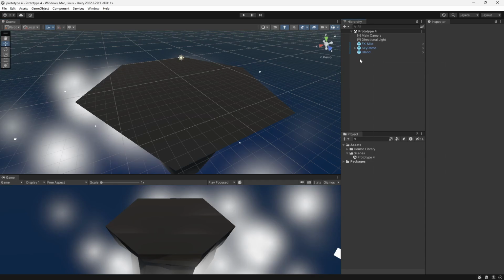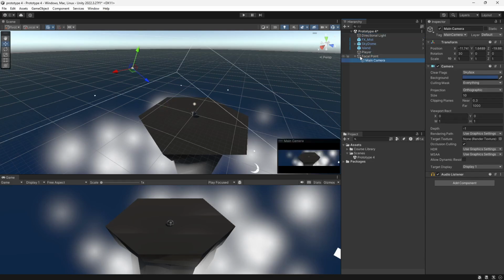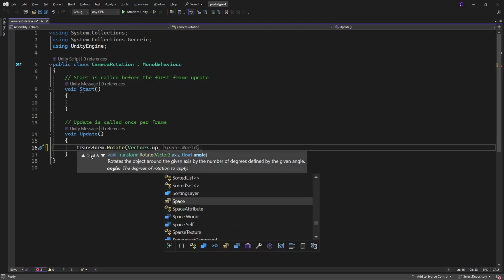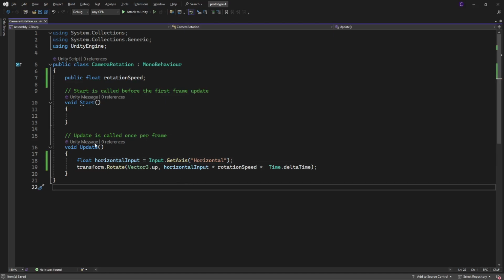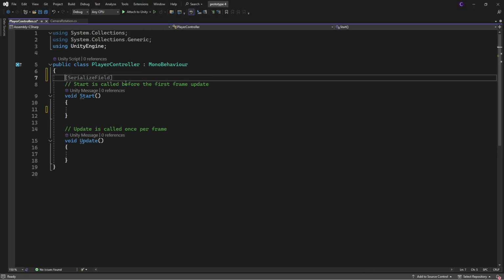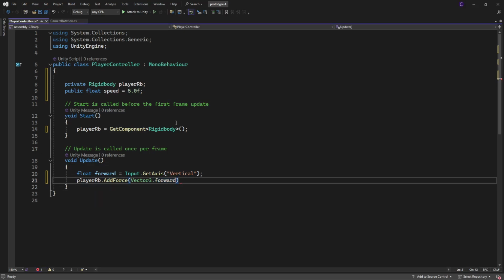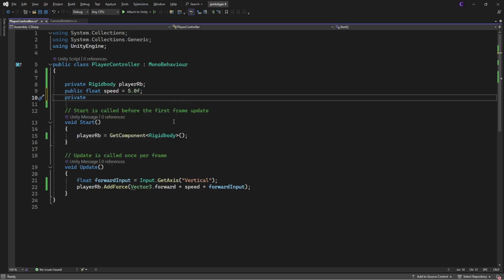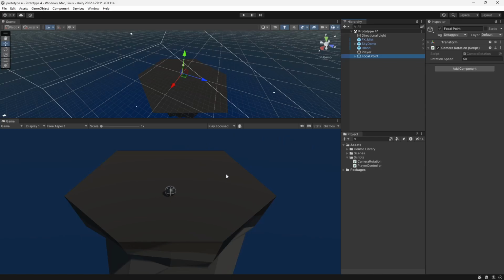The coding process Day 18